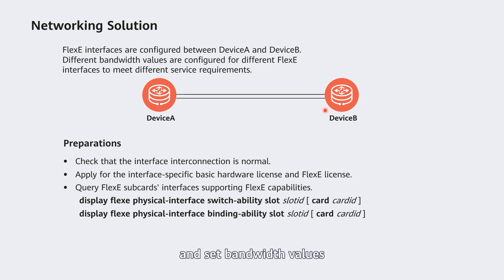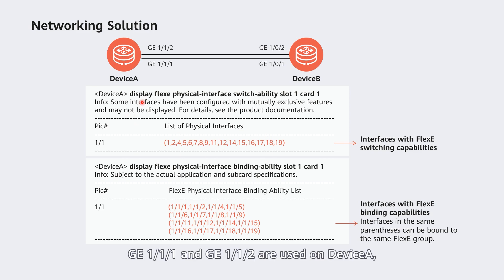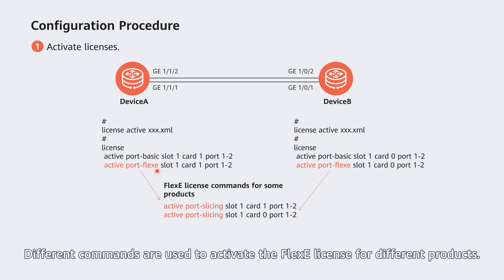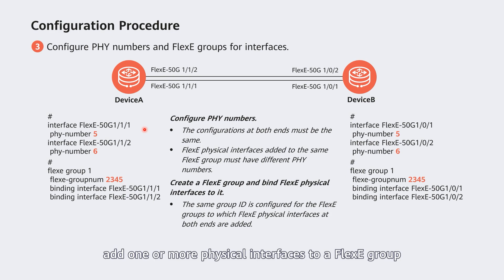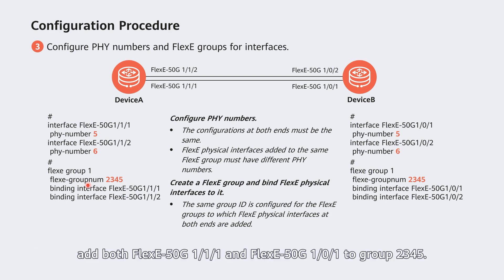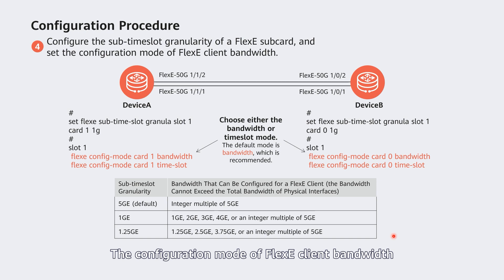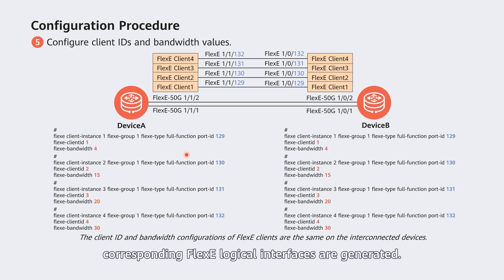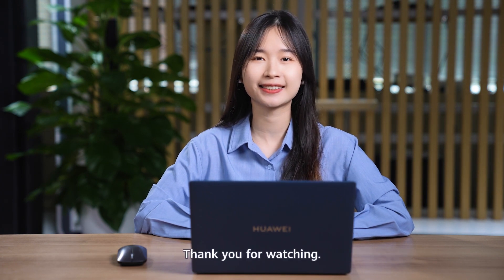IP New Technologies Series (Advanced): Deep Dive into FlexE Interfaces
Learn how to configure FlexE interfaces, which enable you to hard isolate resources based on timeslot scheduling with extremely low interference between different FlexE interfaces.